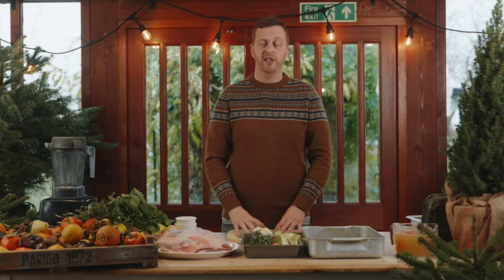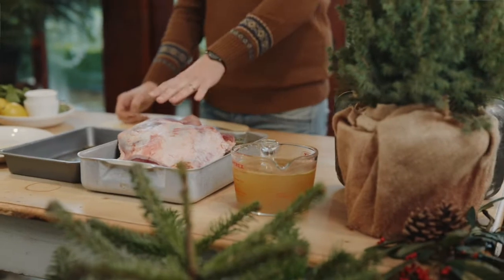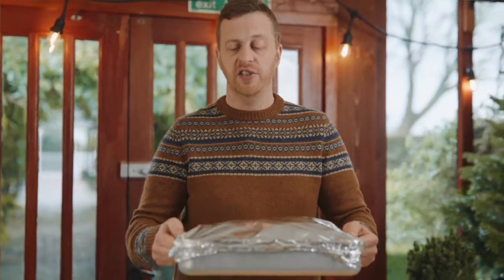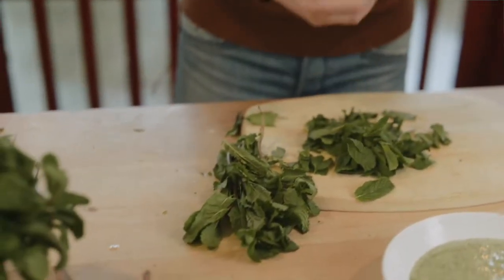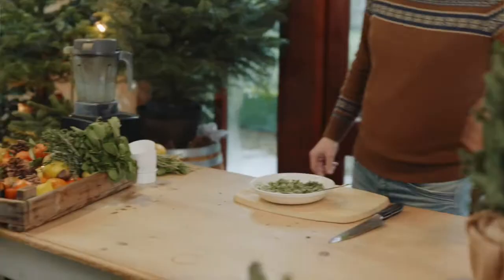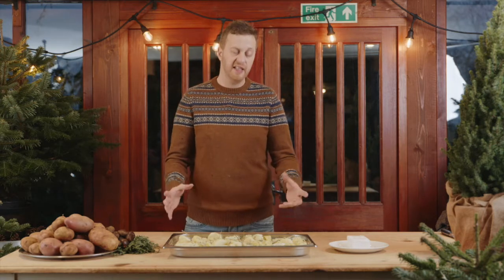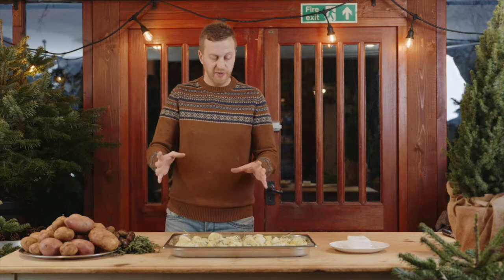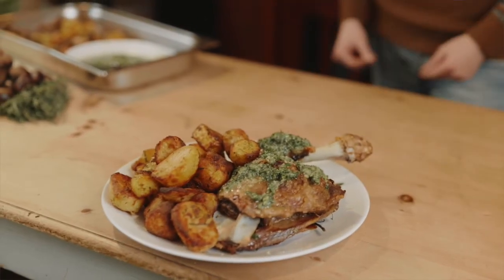Lamb Shoulder for the Festive Season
James takes us step by step how to prepare and cook this great dish for the festive season!

Lamb Ingredients :
4 x Celery stems
2 x Carrots
1 x White onion
½ Bunch rosemary
½ Bunch thyme
2 x pints chicken stock

Mint Pesto Ingredients:
4 x Cloves of garlic
160ml Extra virgin olive oil
80g Flaked almonds
2 x Lemons
1 x Large bunch of mint
Sea salt to season.